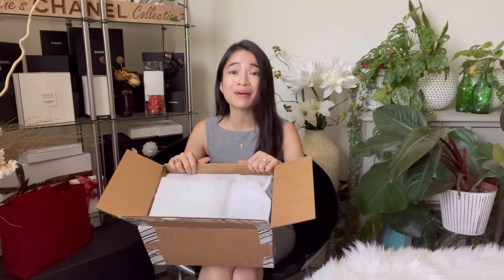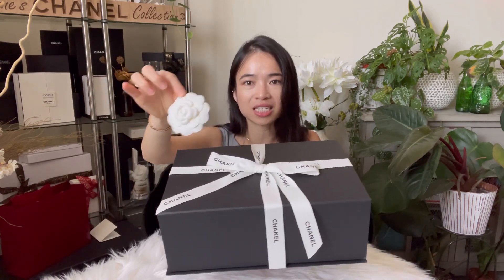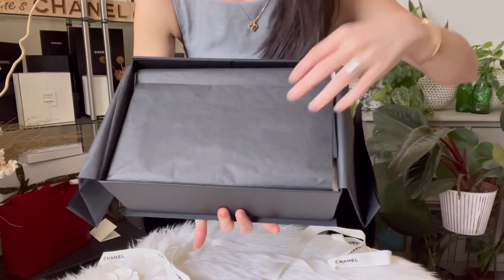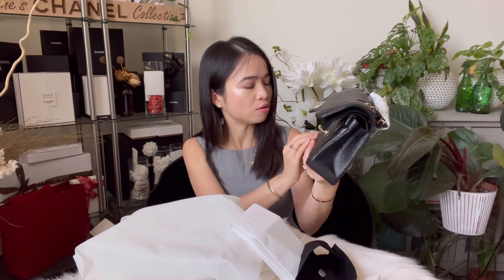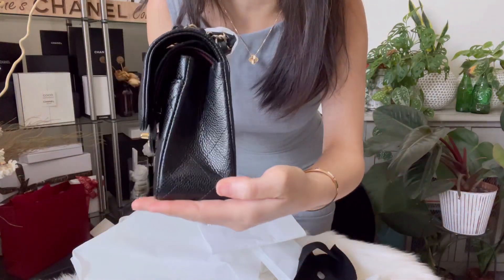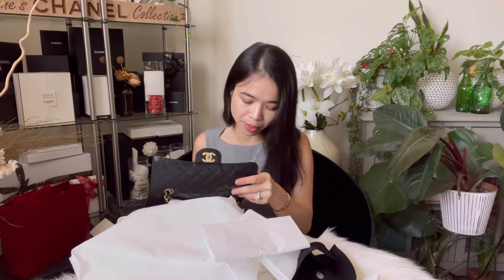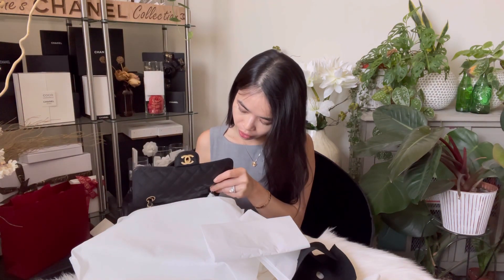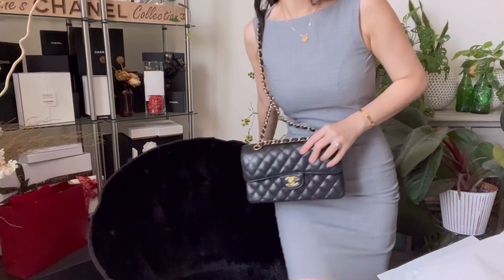CHANEL UNBOXING!!! I really should have gotten this a lot sooner! ♥️♥️♥️